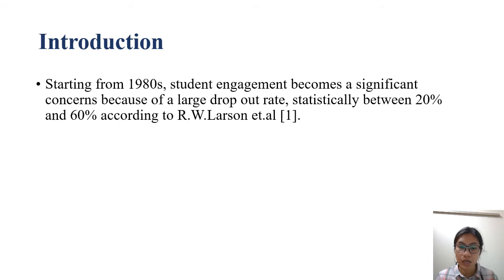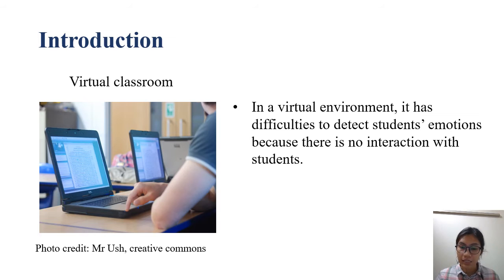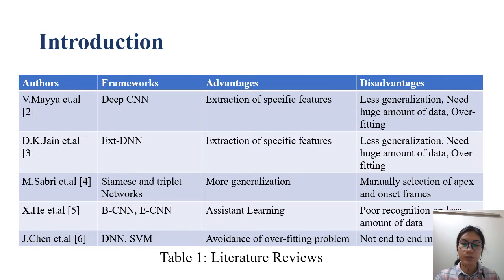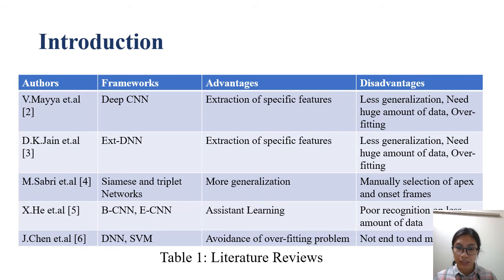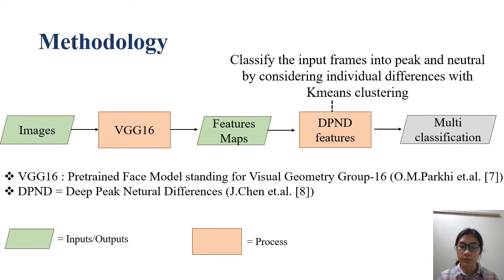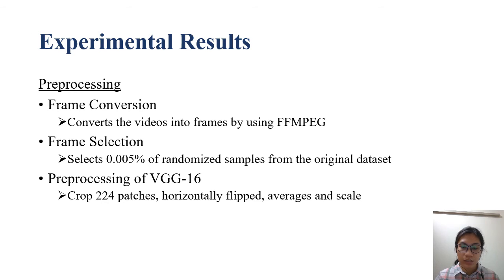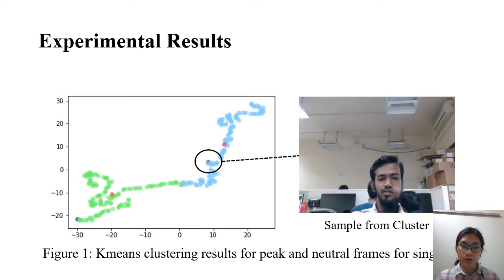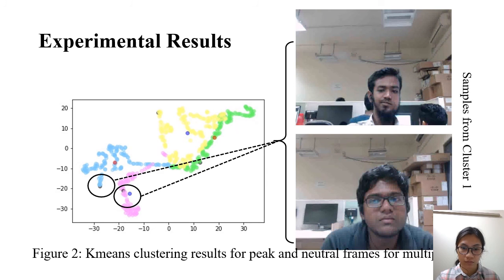ACHI_2020_28001_winshwesinkhine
Presentation for "Engagement Estimation for an E-Learning Environment
Application"